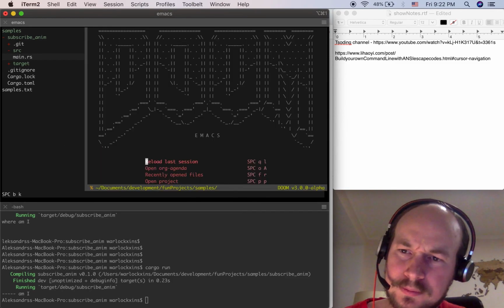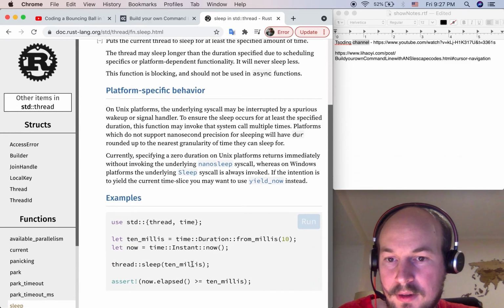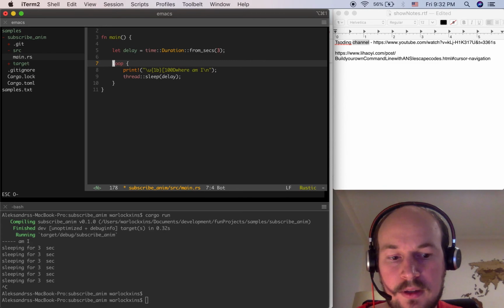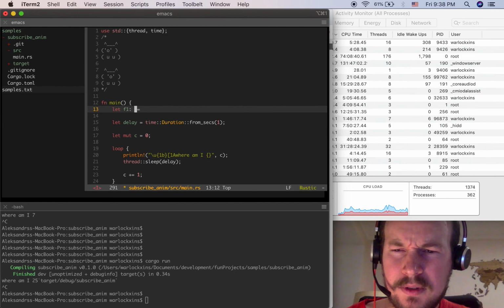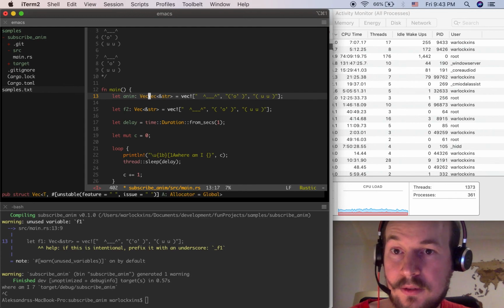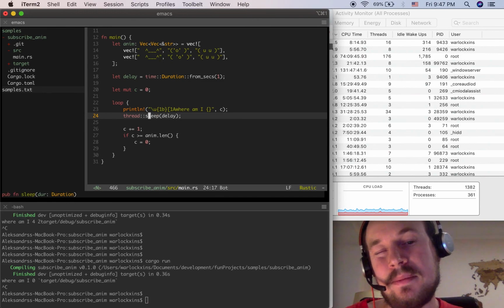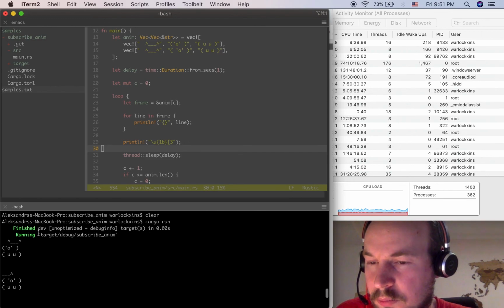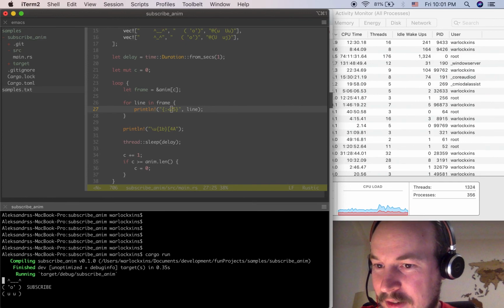Rust lang. ASCII animation like in tamagotchi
Animating ASCII art in terminal with Rust lang.